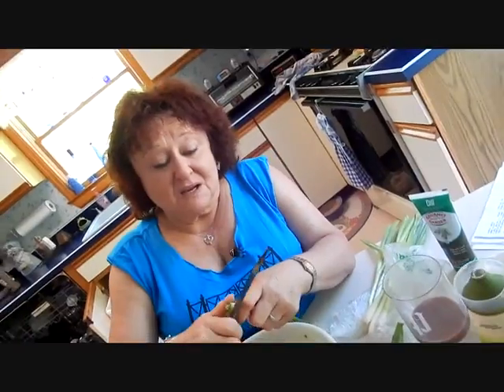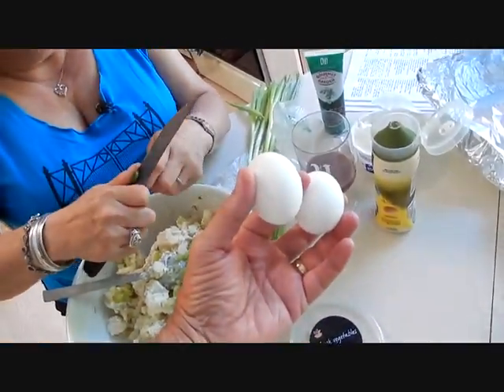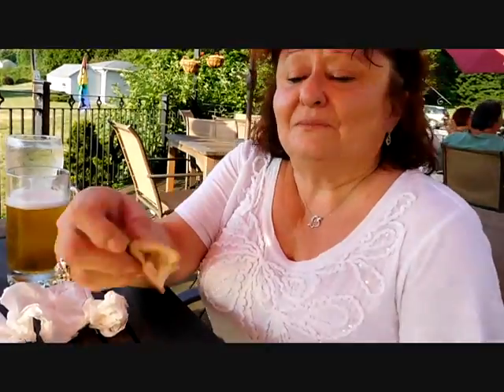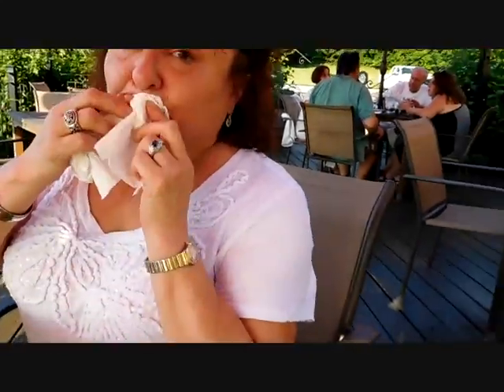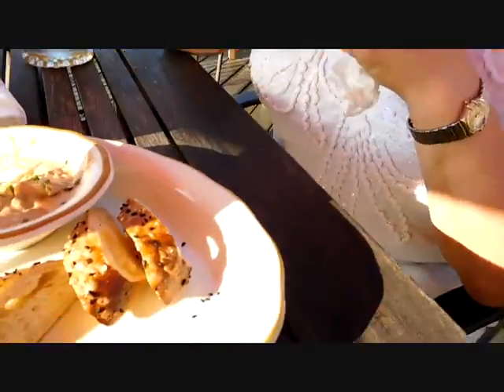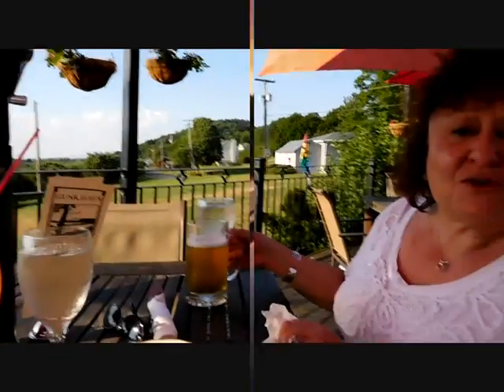food for thought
a taste of new paltz